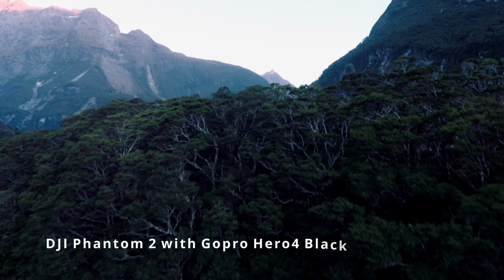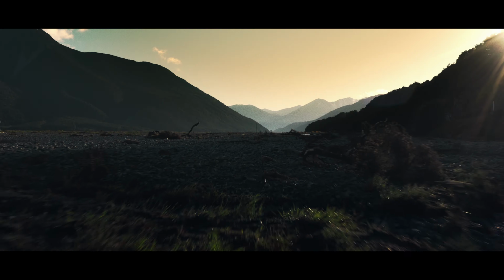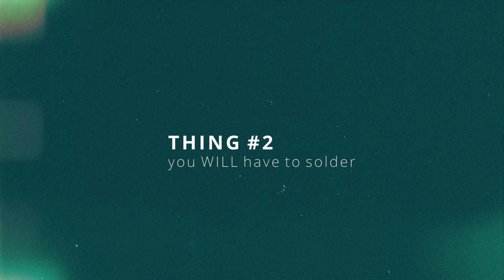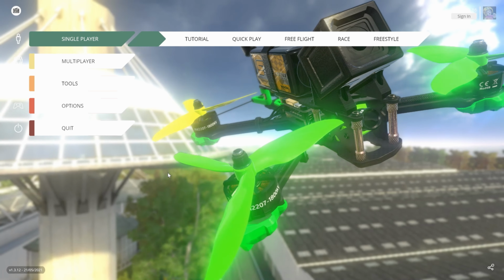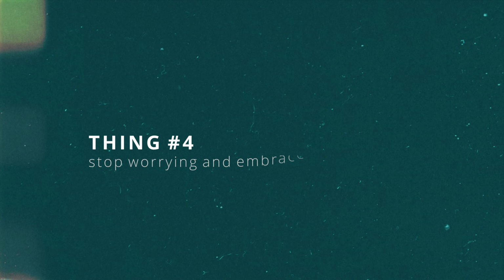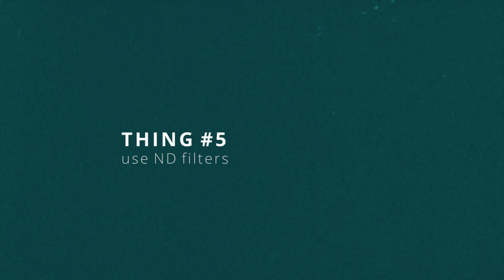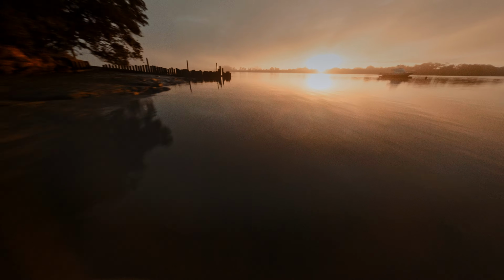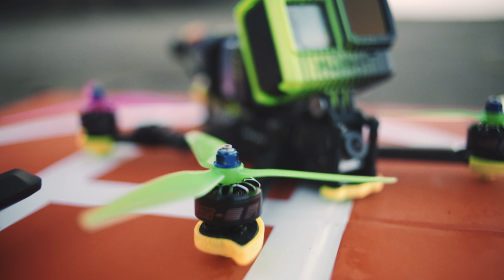How to Get Started With FPV Drones as a Videographer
After years of being fascinated by FPV cinematography from the likes of JohnnyFPV, I finally took the leap and bought a drone for myself.
It's a daunting hobby to get into, so I made this video to share my journey so far, and hopefully find others who are on the path themselves.

If you enjoyed the video, let me know what you'd like to see next.

00:00 - Intro
00:25 - Why FPV?
01:34  - Limitations of FPV
01:55 - You will need to solder
02:25 - Piloting is hard
03:04 - Embrace the crashes
03:43 - Use ND's
04:48 - Conclusion

My Drone Setup:
Nazgul 5 v2 HD bnf (with caddx vista)
GNB 1550mah 4s Batteries
Ethix Watermelon Props
DJI FPV Goggles v2
TBS Tango 2 Controller
GoPro Hero9
Polarpro ND filters

Filming Setup:
A Cam
Sony FX6
Leica R 28mm f/2.8
Nanlite Forza 60
Pavotube 6C
B Cam
Sony A7iii